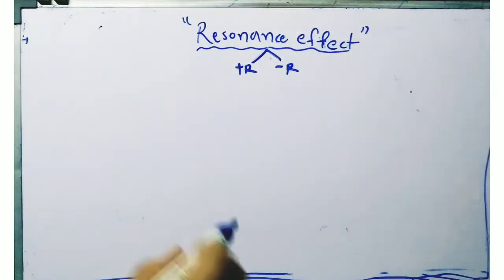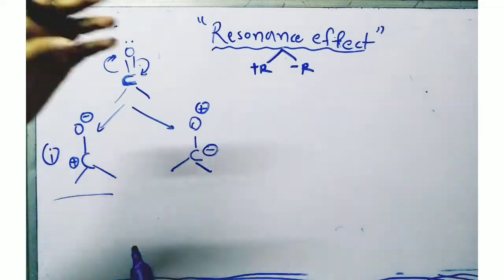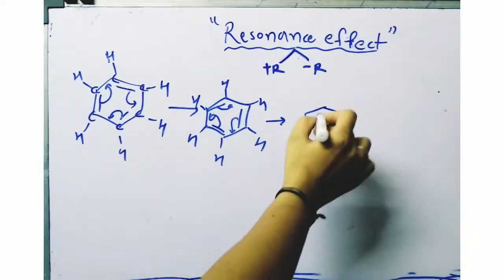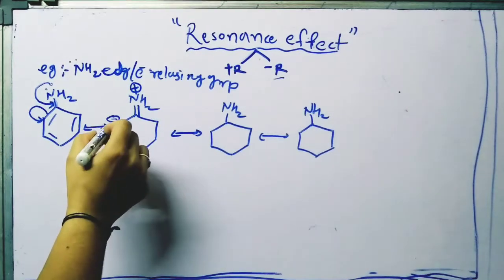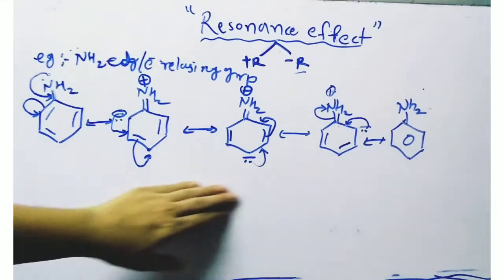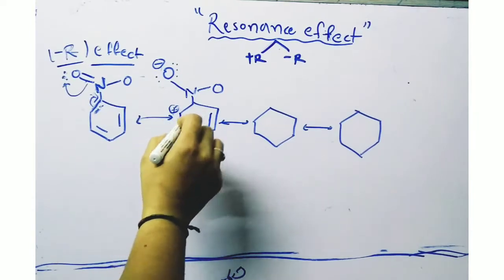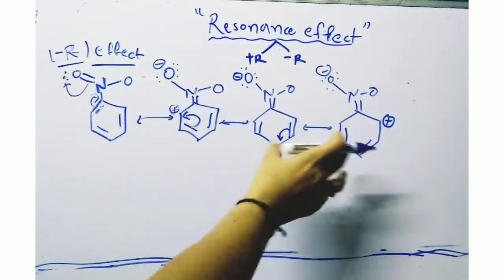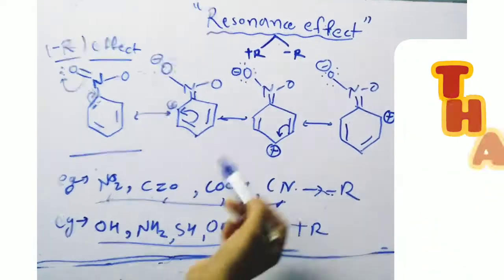What Is The Resonance Effect? Types Of Resonance Effect And Examples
#+Rgroups
#-Rgroup#resonance
   there are two types of resonance effect,
#+Rgroups
#-Rgroup

- the resonance effect of Carbonyl group is explained in detail...
-The resonance effect on +R group is explained by using examples like Amonia on benzene that is Aniline
- Resonance effect of (-R) group is explained by using example like Nitro group on benzene that is Nitro benzene.
the well-known example of Benzene,the canonical structure or the resonance effect is explained in the video...
-The concept of General organic chemistry,one of these concept of General organic chemistry is Resonance effect...
-the resonance concept is taken from reference books
Resonance effect of benzene substituted compounds is explained in simple ways..
-Nitro benzene showing -R effect.
- Aniline shows +R effect
Examples of + R effect is shown like Amide,hydroxy. etc..
-Example of - R effect is shown by Nitro .and less in Iodine..
resonance effect is shown the delocalization of pi- electrons...
resonance effect of organic compounds..
@Chemical view